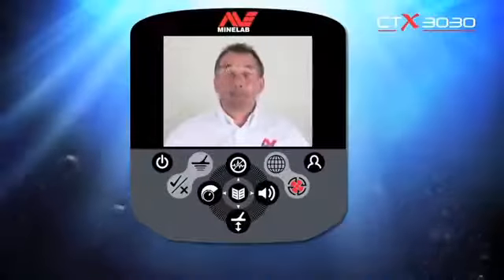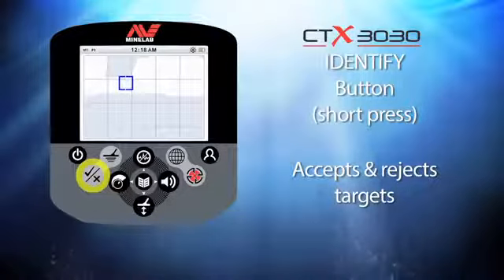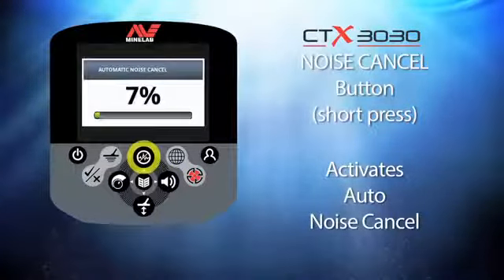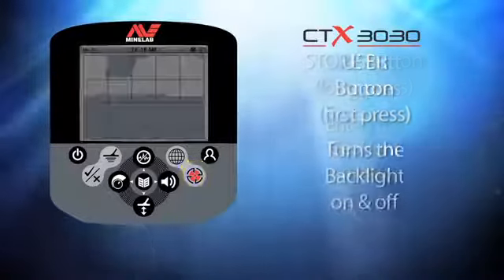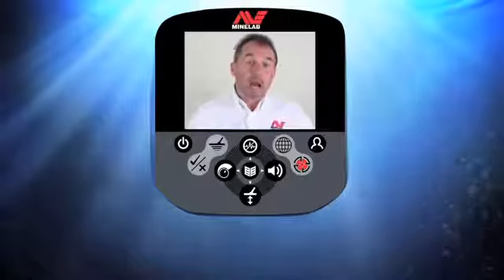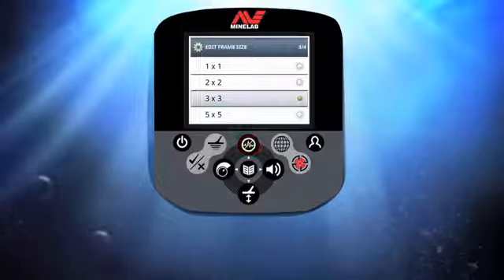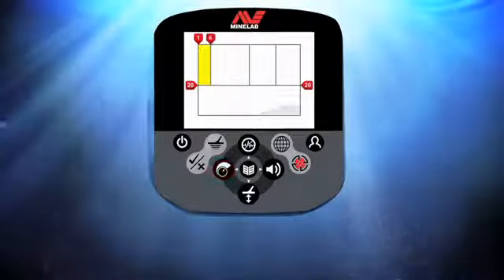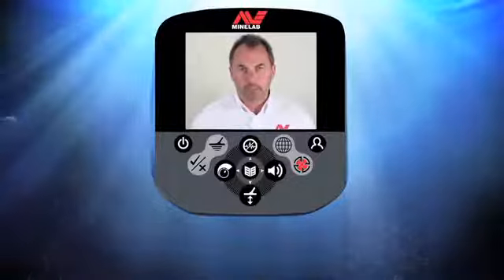3 Customise Your Minelab CTX 3030 Metal Detector Setup